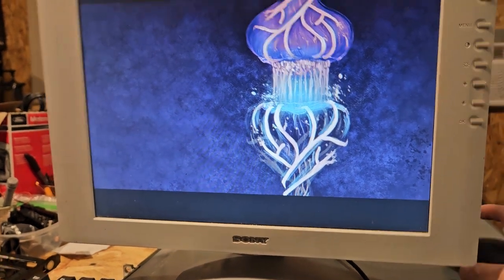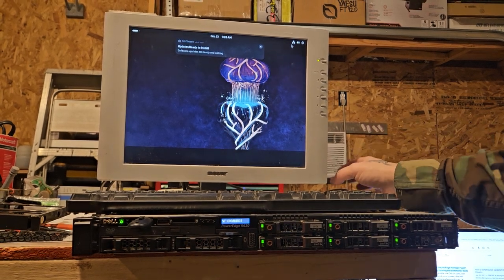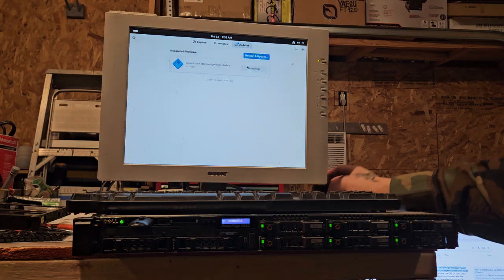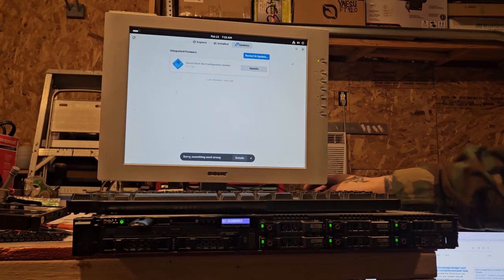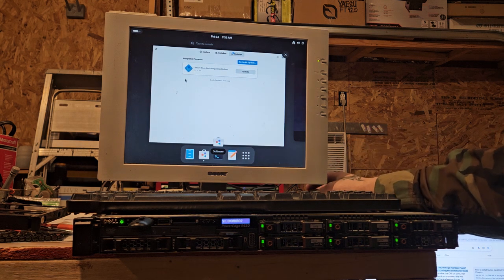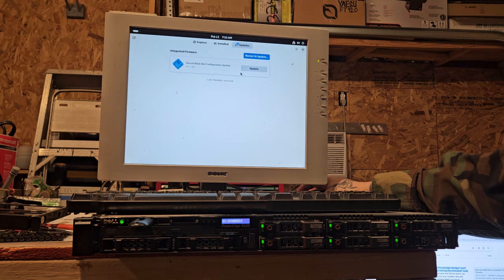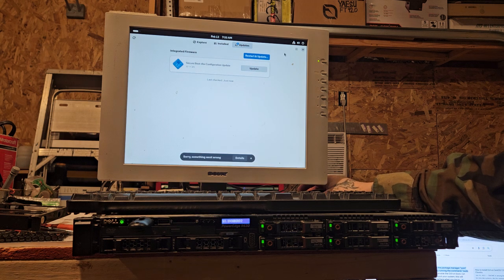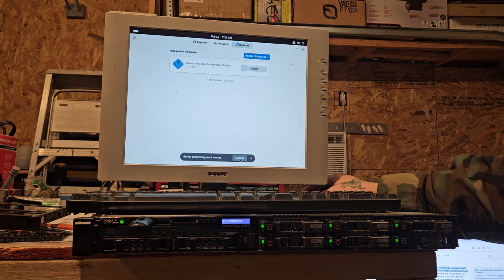February 13, 2025 installing centos server software on Dell Poweredge r630 server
I guess i was thinking it was like the back of a regular router.  But i geuss the 4 ports are for internet in not out  and the single one by its self?hmmm